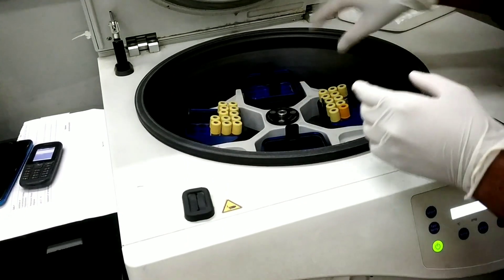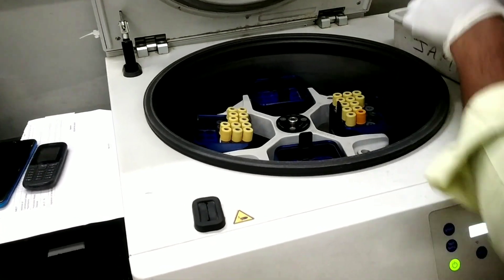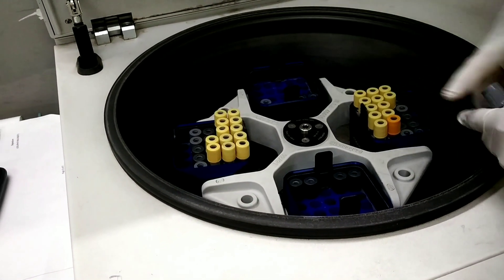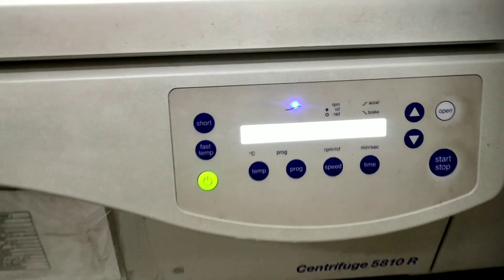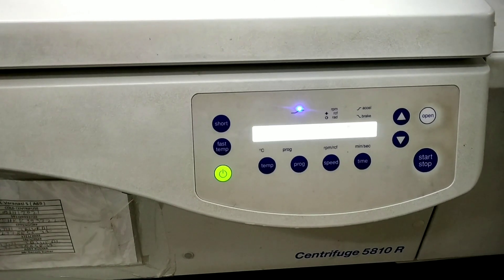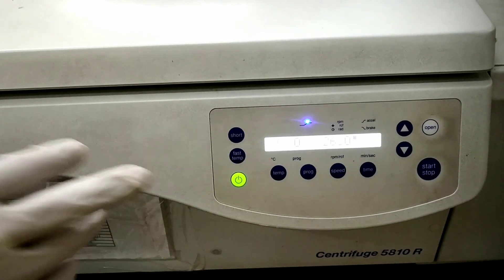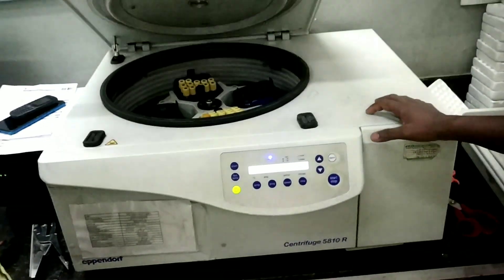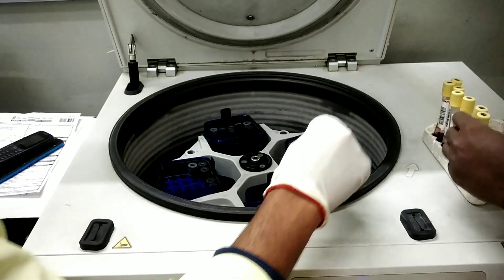Lab & Machine 5810 R#viralvideo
Centrifuge machine 5810 R
Total Tabahi.
Ye machine total tabahi hai, pathalogy ke liye.
SRA staff easily 100 tubes one time me, centrifuse kar sakta hai.
Anonymous YouTuber